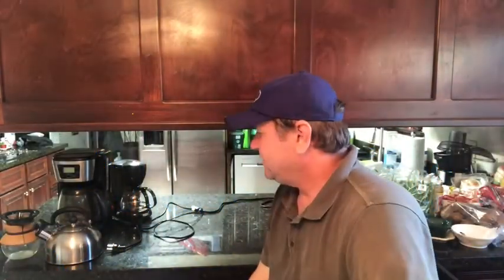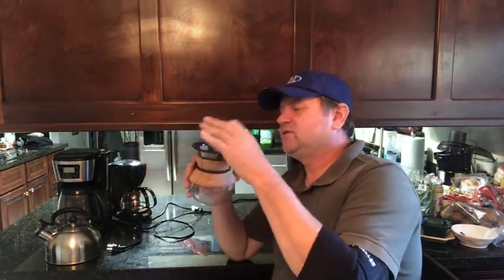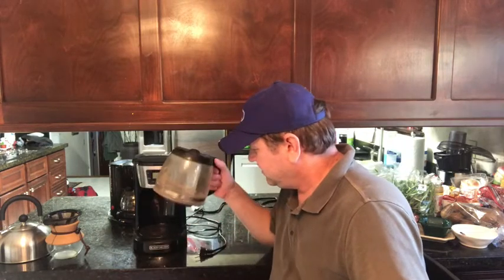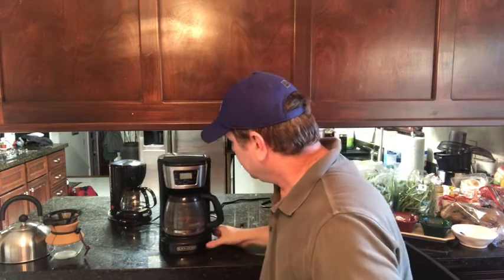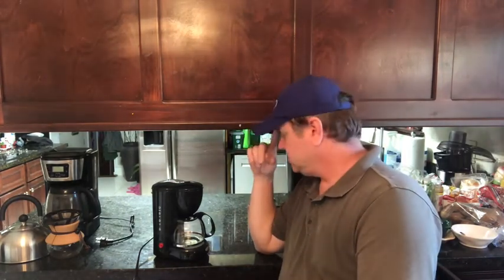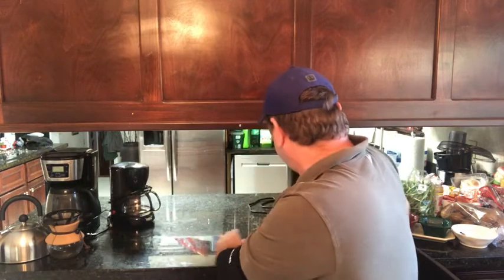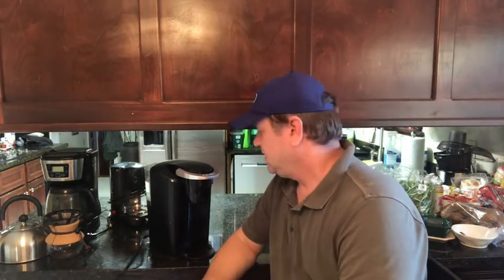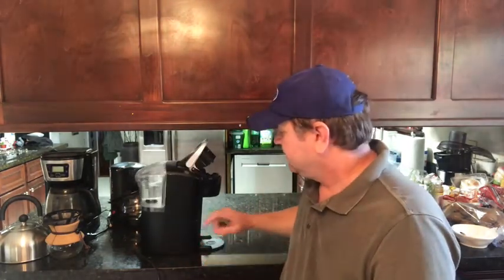Best Coffee Maker for Your Truck.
Compare coffee makers